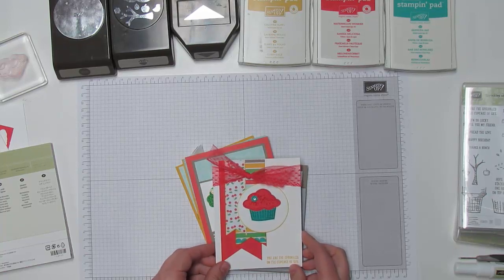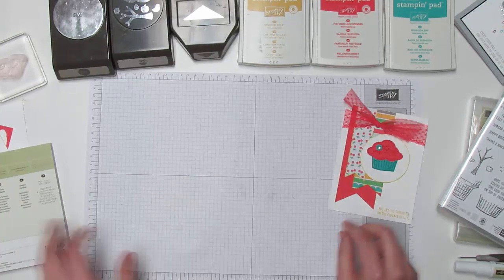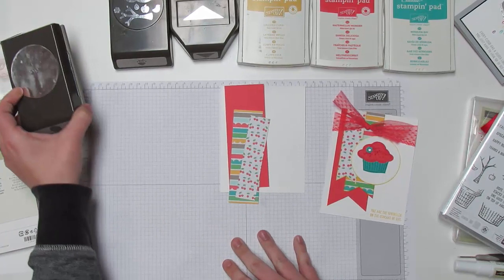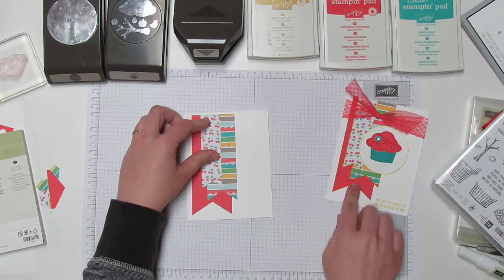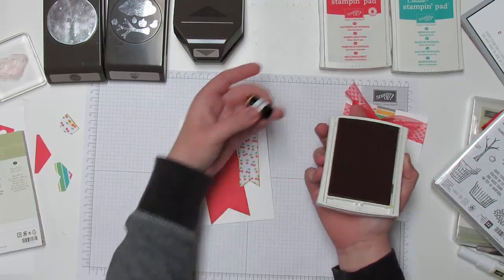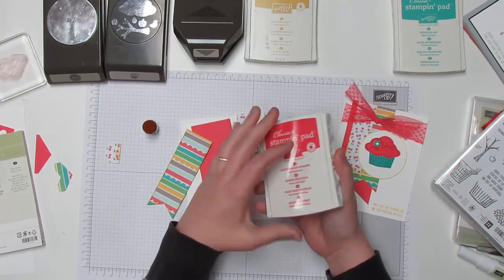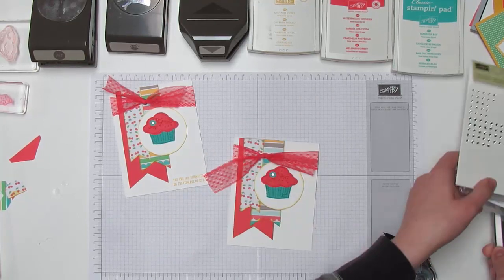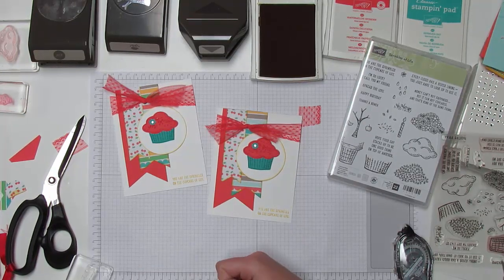Triple Banner Punch & Sprinkles of Life Cupcake Birthday Card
- Join me for another walkthrough wednesday as I share a card from my NEW Sprinkles of Life Card Class by Mail that uses many of the fun new items just released from Stampin Up.  I share lots of tips along the way in addition to making this card with you!